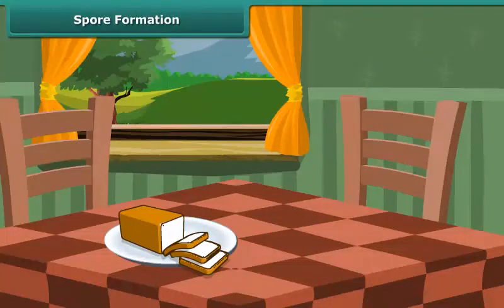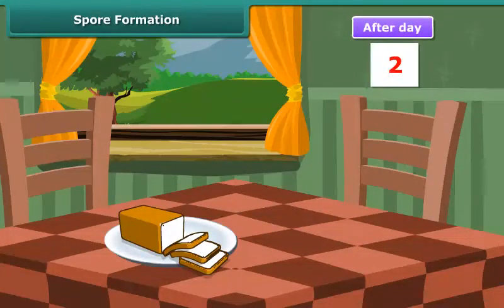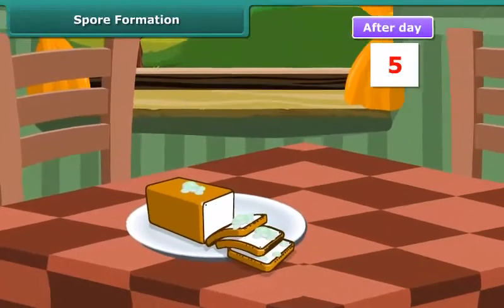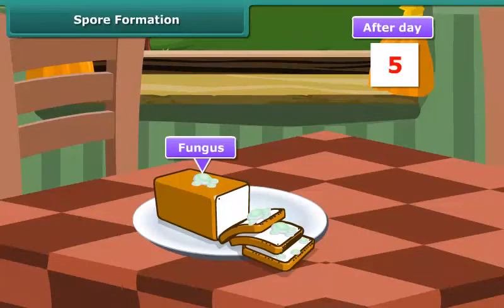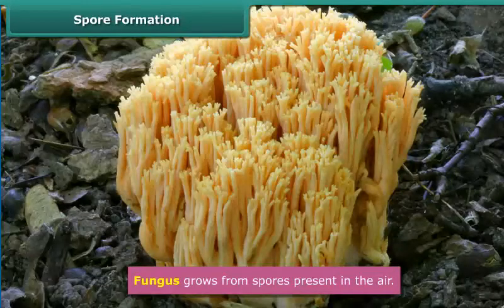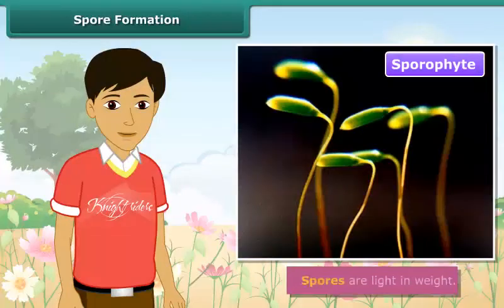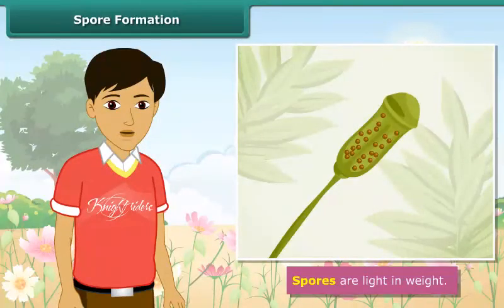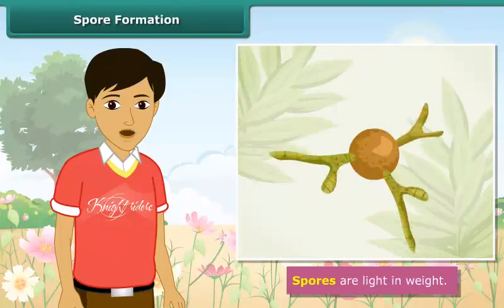Spore Formation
Check out our Thinkbooks on Amazon, teaching 21st Century skills like:
- Analytical Thinking,
- English Ability and
- Maths Aptitude

- Analytical Thinking,
- English Ability and
- Maths Aptitude